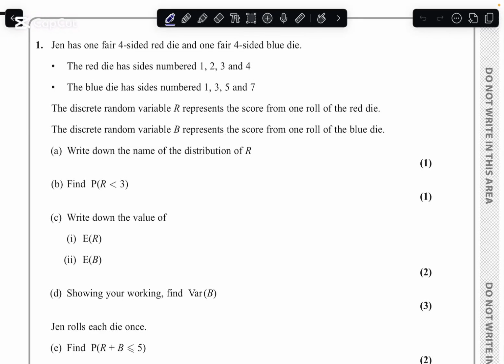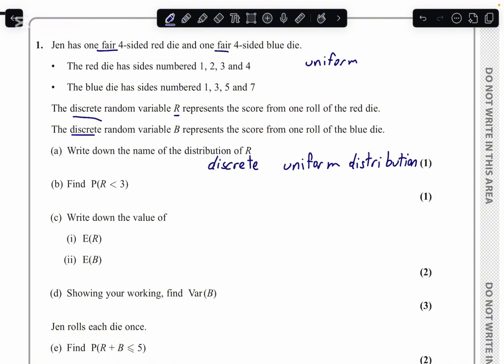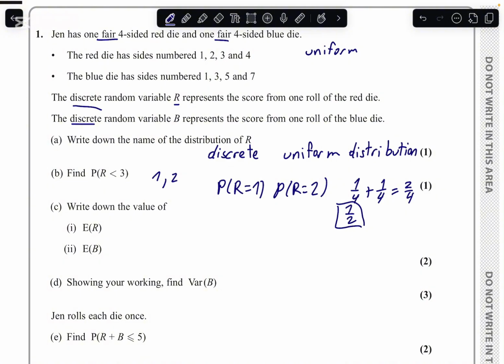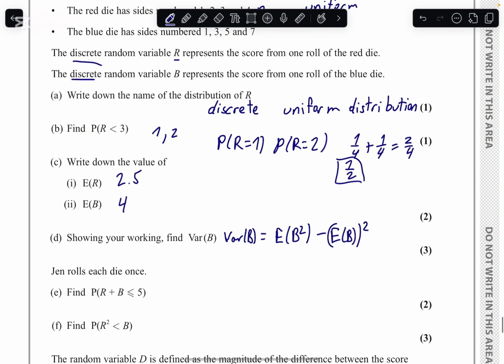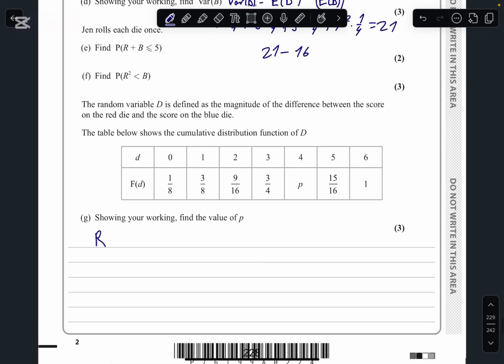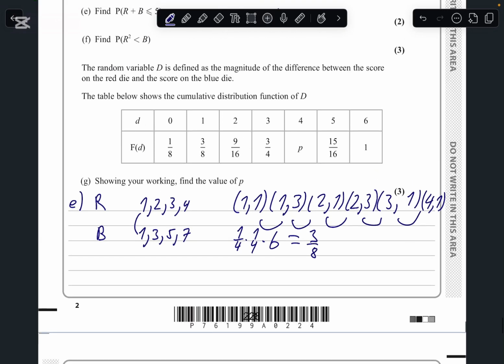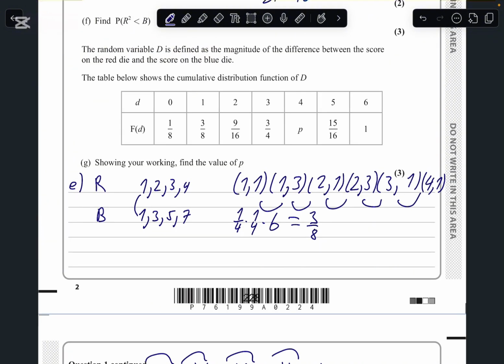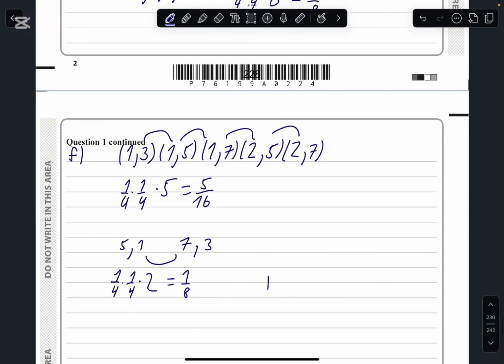January 2025 Maths A-Level S1 Question 1